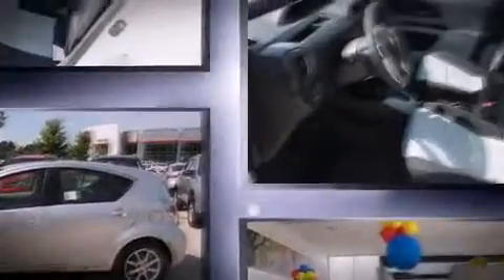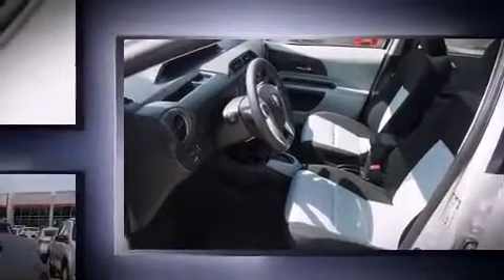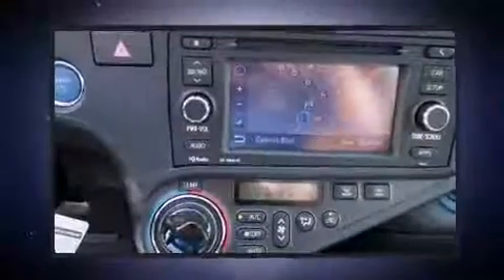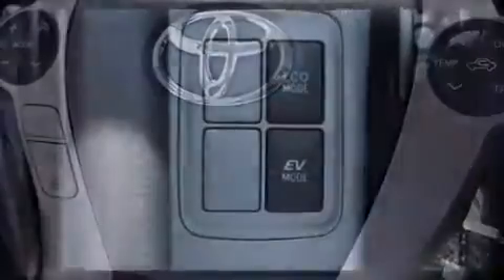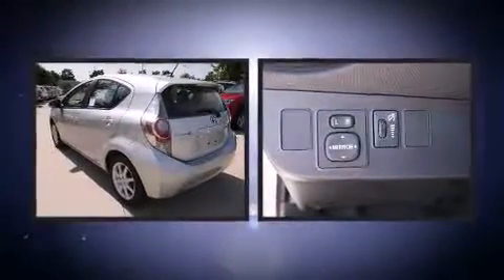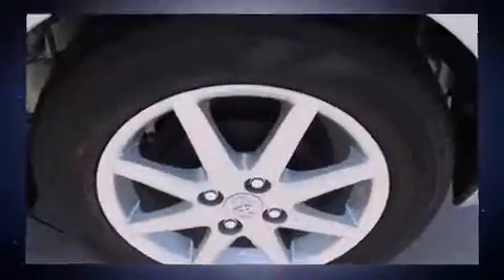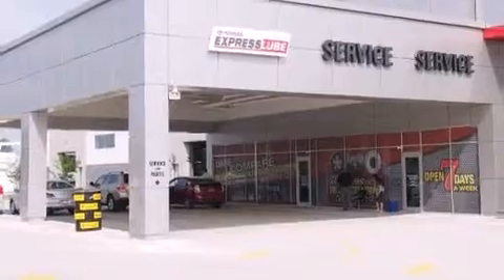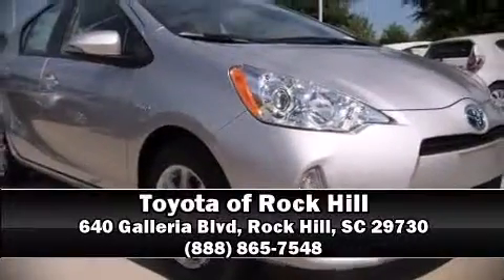2013 Toyota Prius c Three in Rock Hill, SC 29730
Outstanding design defines the 2013 Toyota Prius c. It features a front-wheel-drive platform, an automatic transmission, and an efficient 4 cylinder engine. Toyota prioritized fit and finish as evidenced by: a trip computer, front bucket seats, tilt and telescoping steering wheel, power windows, remote keyless entry, rear wipers, and cruise control. Storage solutions are integrated throughout the interior, demonstrating thoughtful attention to detail. Premium sound drives 6 speakers, providing you and your passengers a sensational audio experience. Toyota also prioritized safety and security by including: dual front impact airbags with occupant sensing airbag, head curtain airbags, traction control, brake assist, a panic alarm, and ABS brakes. Various mechanical systems are monitored by electronic stability control, keeping you on your intended path. Our experienced sales staff is eager to share its knowledge and enthusiasm with you. They'll work with you to find the right vehicle at a price you can afford. We are here to help you.